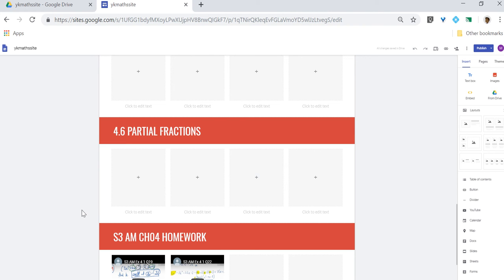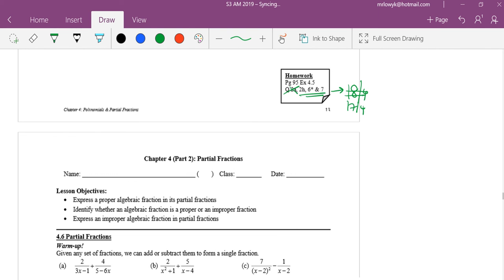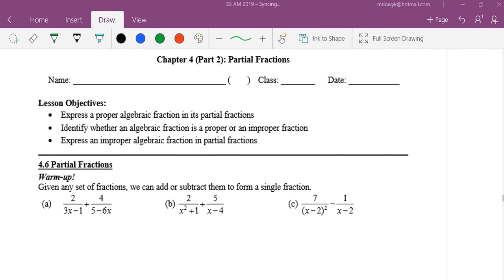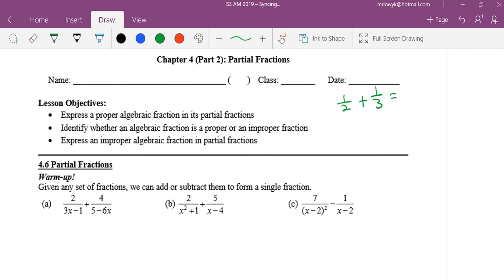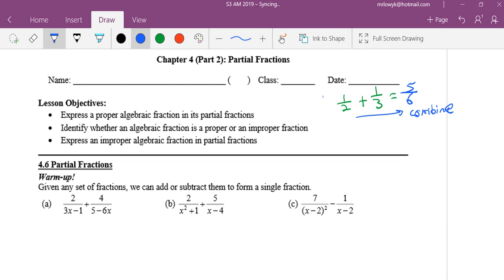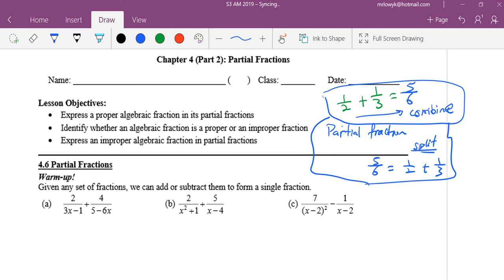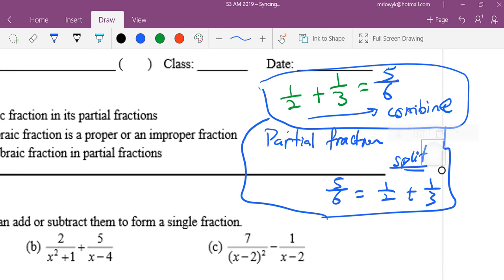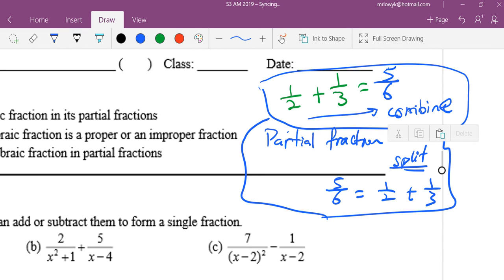partial fraction introduction